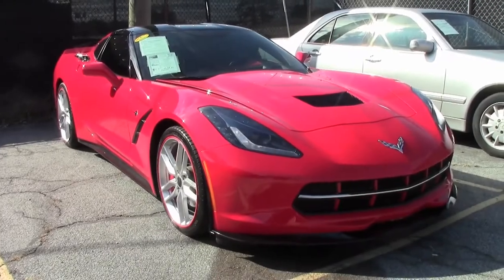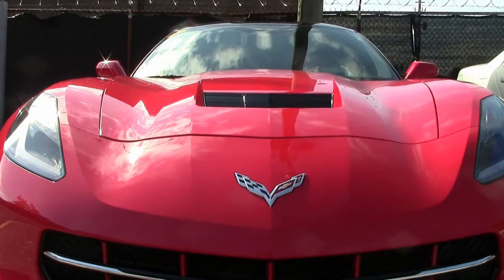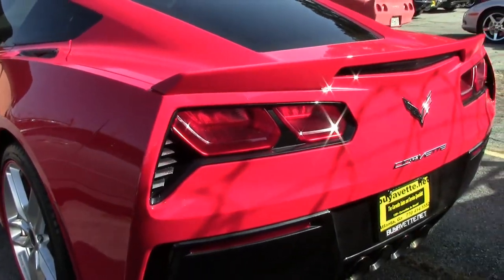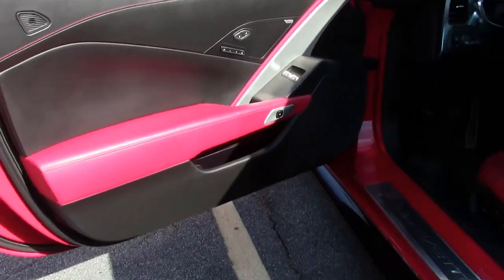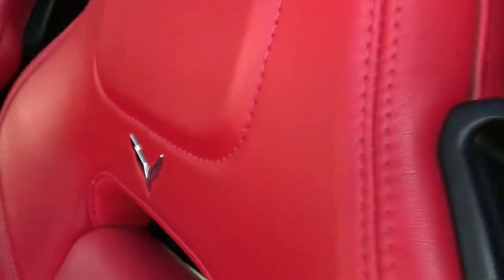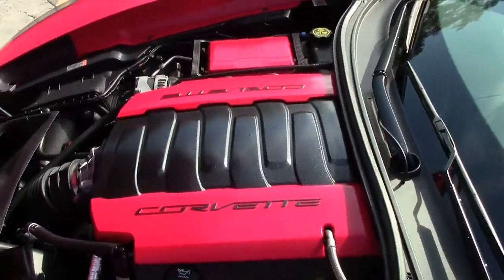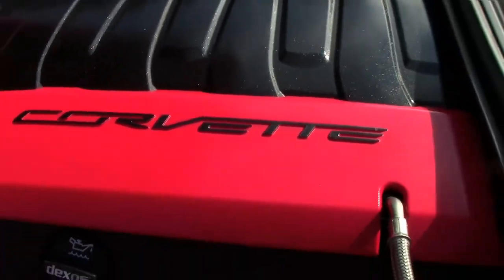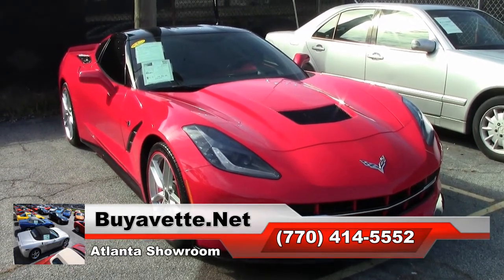2014 Corvette Stingray 3LT Custom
2014 Corvette Stingray 3LT Custom For Sale

Torch Red exterior, Adrenaline Red interior, glass top.

460hp LT1 engine, 7 speed manual transmission, posi rear-end.

Coming with a clean Carfax and LOADED with options, this 2014 Corvette Stingray comes with a TON of added appearance accessories, and is in good condition with 19,416 miles. This car's paint is good-vg, with a nice shine. RARE glass top is vg-exc. Factory painted wheels wear Red door edge guard molding, and Michelin Pilot Sport A/S 3 tires show an average of 6/32nds tread depth remaining in the front, and an average of 7/32nds remaining in the rear. The interior of this 2014 Corvette Stingray shows vg factory leather seats, good-vg steering wheel and door panels, and a vg center console.

Other additions to this car include window tint, custom Black front splitter and side skirts, Red vertical front grille trim, custom hood insulation mural, Black Metallic/Red engine cover with polished fill-ins, Red underhood fuse box cover, and "Stingray" vinyl letters for the underside of the hood. Subframe is corrosion-free. 19K Miles.